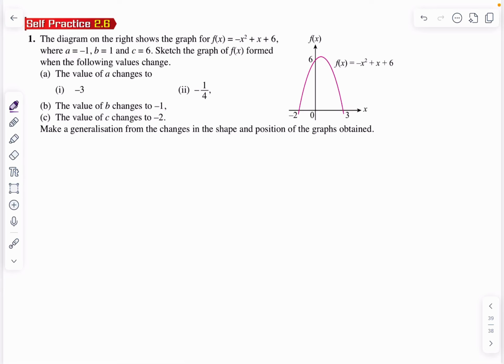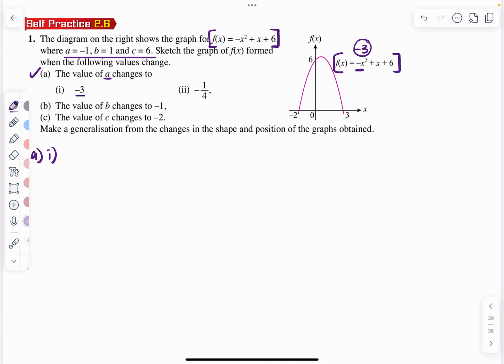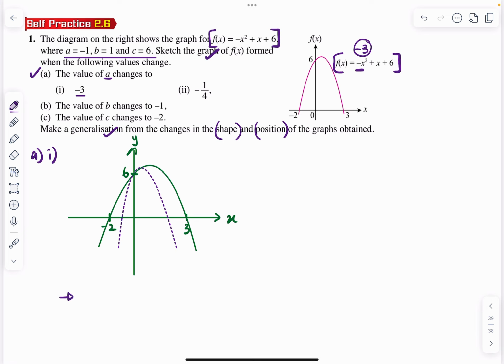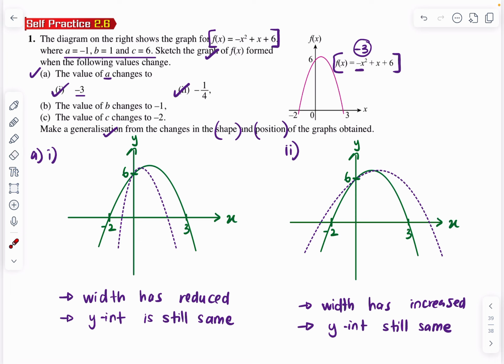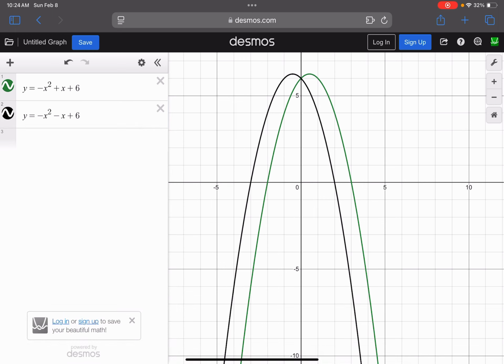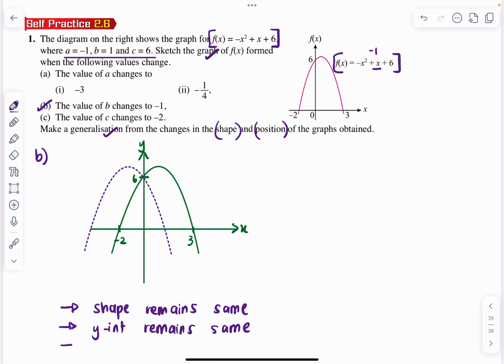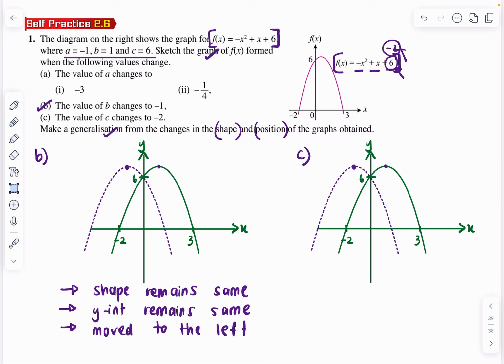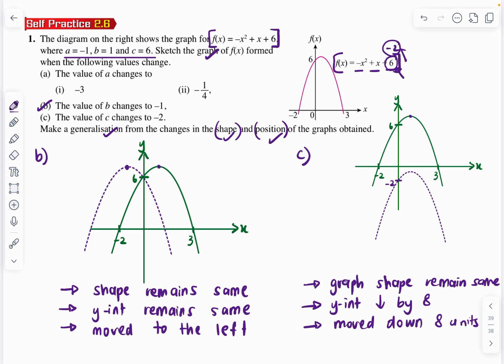Self Practice 2.6 Q1 | Form 4 Add Maths Chapter 2